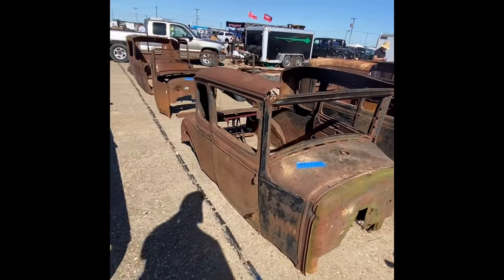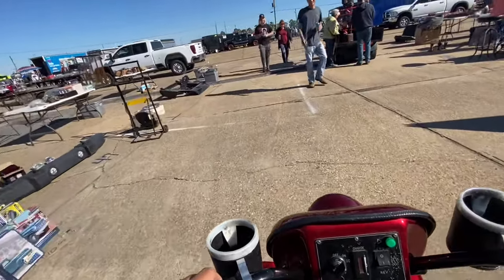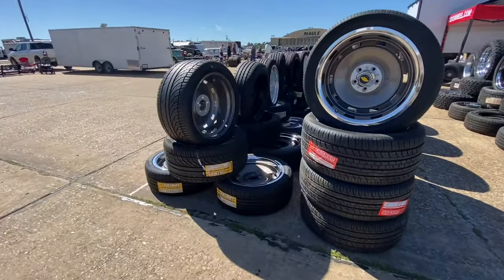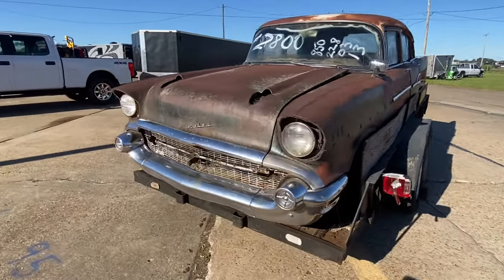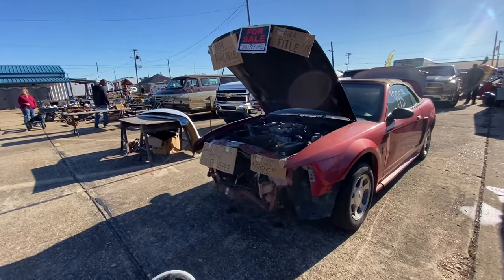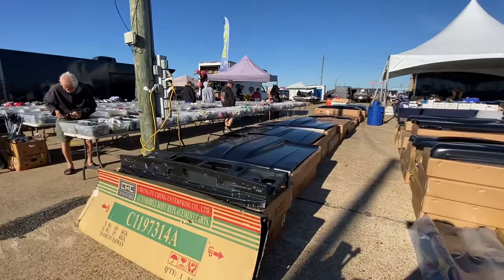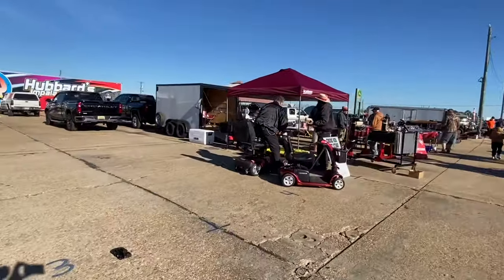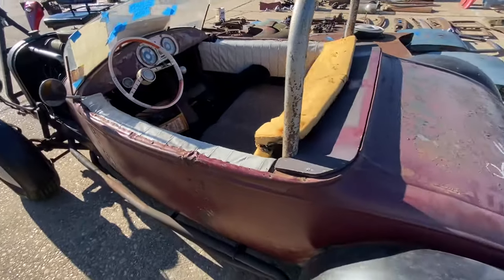Moultrie, GA swap meet and car corral. We had an awesome time as always!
48th annual swap meet and car corral in Moultrie, GA